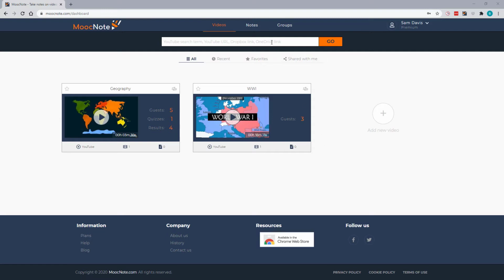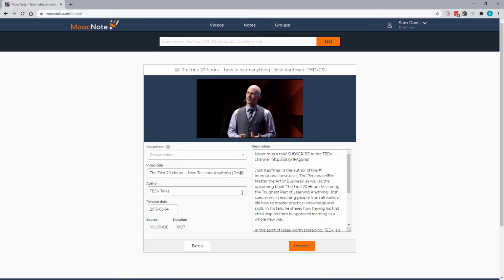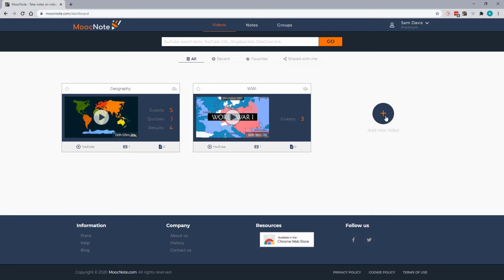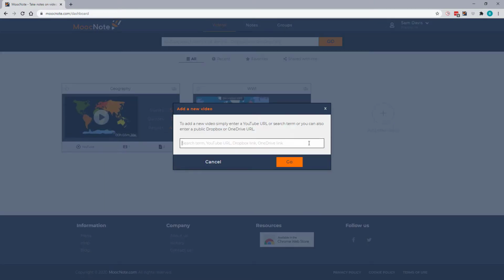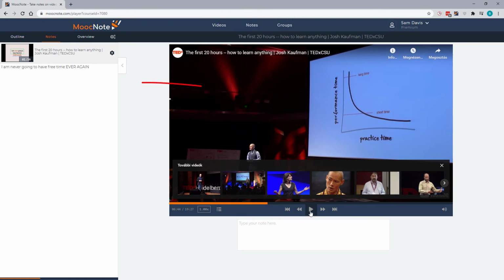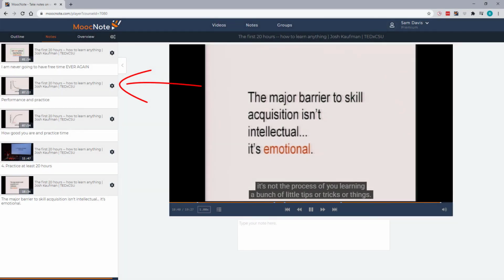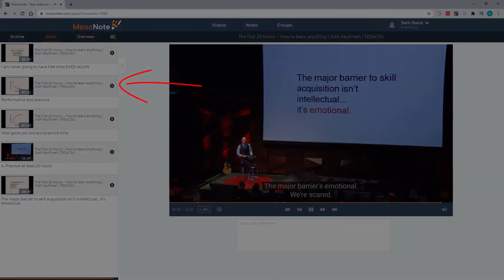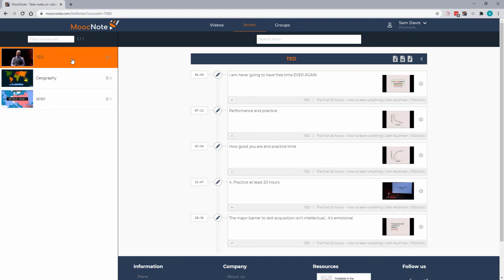How to take notes on videos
The online learning world has exploded in recent years, and the trend continues. YouTube is full of instructional videos from all areas. However, video-based learning requires new note-taking solutions. In this, tries to help.

MoocNote is a website where you can gather the best tutorial videos and make timestamped notes. You can automatically attach a screenshot, draw to the video, or even copy text from the video to your notes.